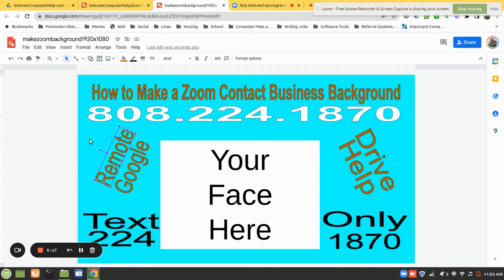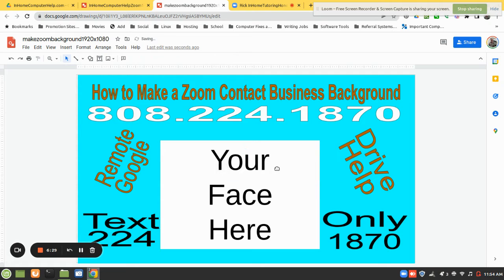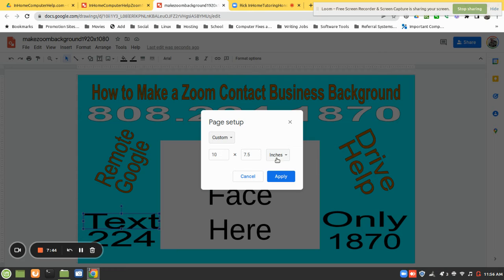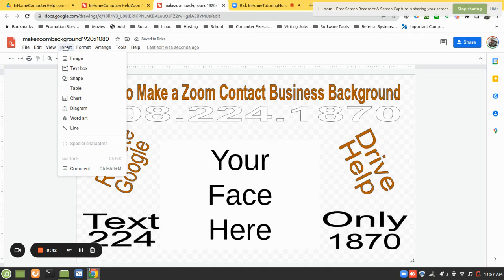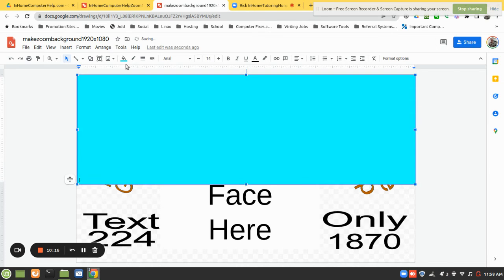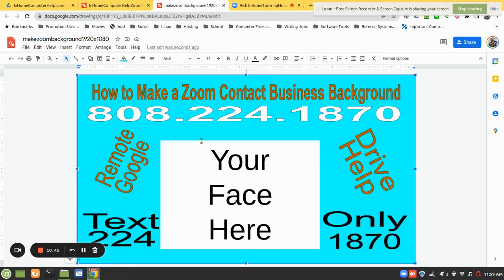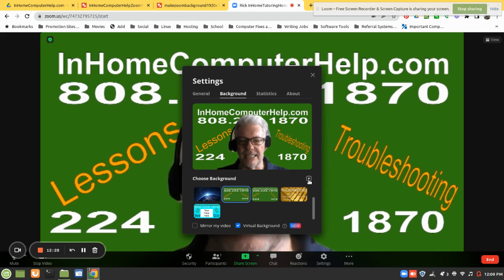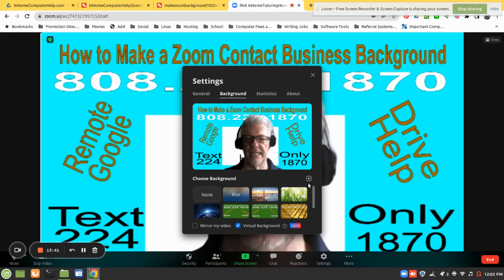How to Make a Zoom Business Contact Background FREE Using Google Drawings by Rick Kirkham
In Home Onsite and Remote Computer Cell Phone and Tablet Lessons and Troubleshooting for Senior Citizens and Small Business Owners Honolulu Hawaii and all of Oahu Text or Call Dual Certified Teacher and Computer Expert J. Richard Kirkham B.Sc Mainland U.S.A. Text Only Due to Time Differences

Important Links for This Computer Tip

In Home and Onsite Computer Cell Phone and Tablet Lessons and Troubleshooting for Senior Citizens and Small Business Owners Honolulu Hawaii and all of Oahu Text or Call Dual Certified Teacher and Computer Expert J. Richard Kirkham B.Sc.

The Big Plain English Computer Cell Phone and Tablet Help and Tips eBook
By in home and remote computer cell phone and tablet tutor and troubleshooter J. Richard Kirkham of Honolulu Hawaii covering all of Oahu and the mainland U.S.A. Text for computer help or download this tell all secrets computer cell phone and tablet tips and help eBook which even contains links to computer video tutorials created by Mr. Kirkham himself!

Senior Specialty In Home Computer Lessons and Computer Setup Oahu Call or Text 224-1870

How to Keep Your Computer Files and Photos Safe in The 21st Century

Your cloud backup such as Google Drive, Dropbox and if you’re using Office 365, OneDrive is NOT enough to keep your files safe and secure any longer! Cloud backup will help save your files when your computer crashes, BUT it won’t help if many of the modern viruses infect your computer such as the Ransomware Encryption Virus.

EXACT USB Touchpad Recommended by Rick Kirkham for Computer Users with Dexterity Issues

Legal Statement

Rick
J. Richard Kirkham B.Sc.